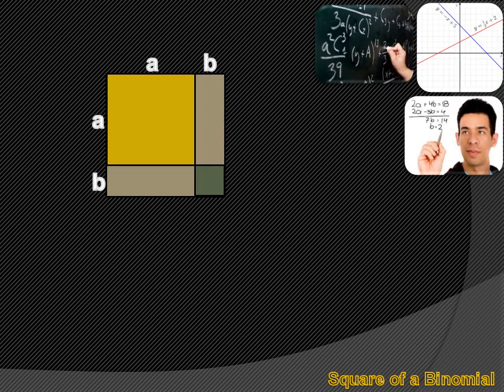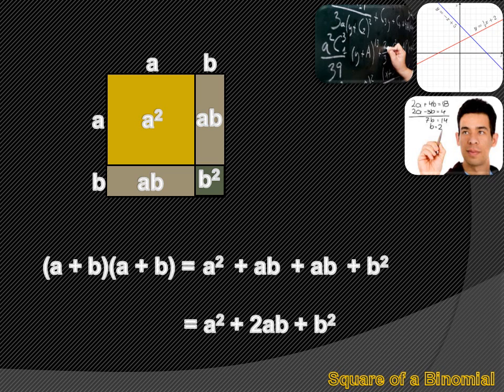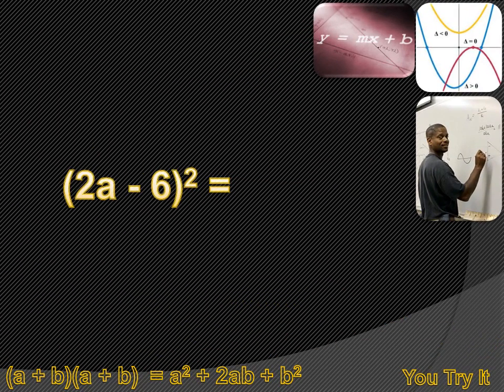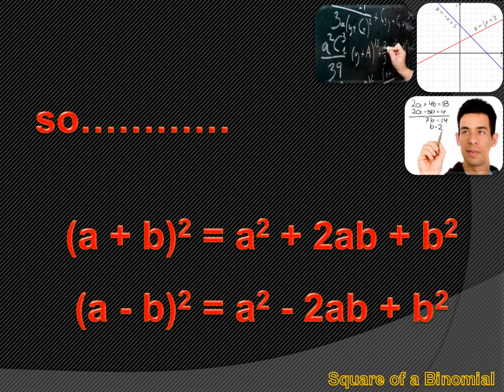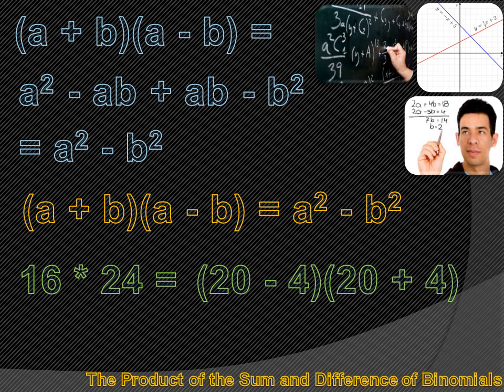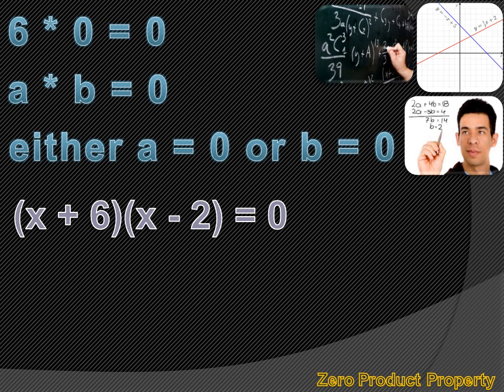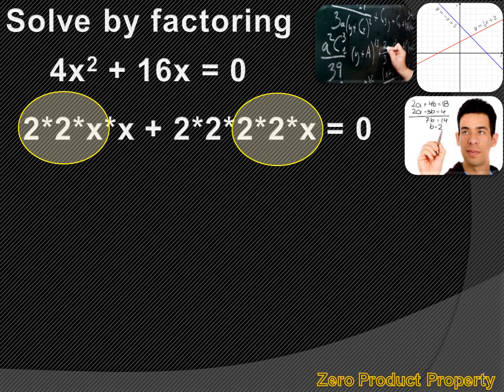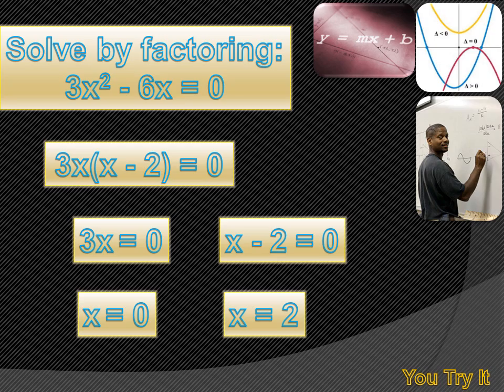Algebra 1 - More on Polynomials: Get Ready to Factor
This is the first of several lessons teaching how to factor polynomials. We learn several properties of polynomials here: the square of a binomial; the product of the sum and difference of binomials; and the zero product property.